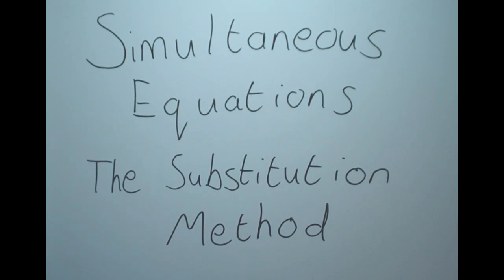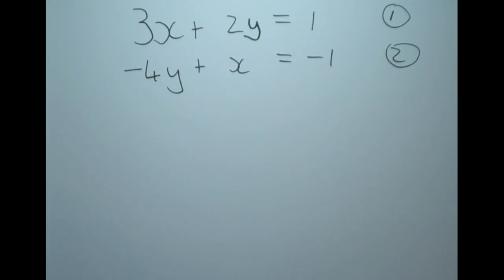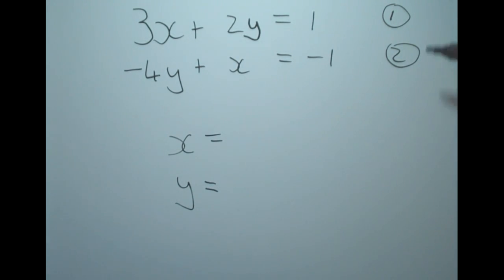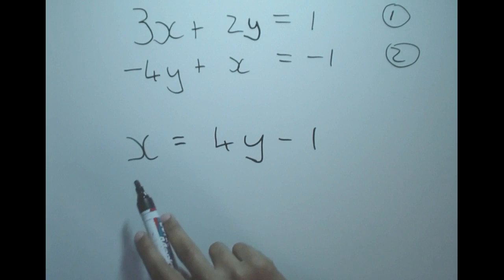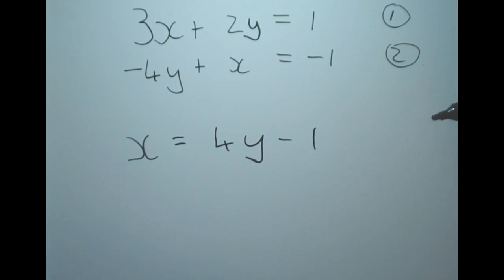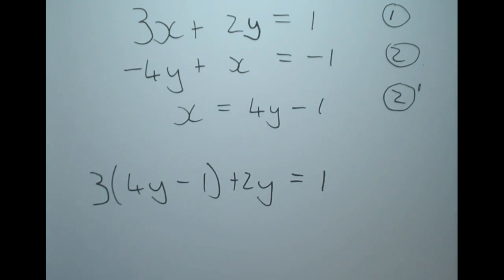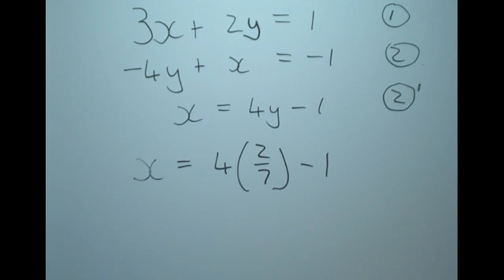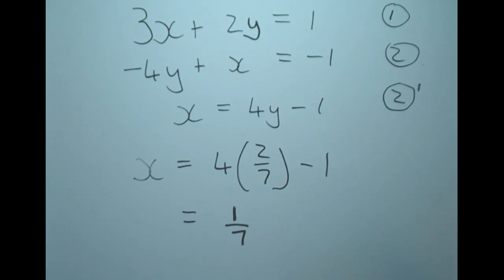Simultaneous Equations: The Substitution method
A tutorial on how to use the substitution method of simultaneous equations. You use simultaneous equations to find the point of intersection of two lines.